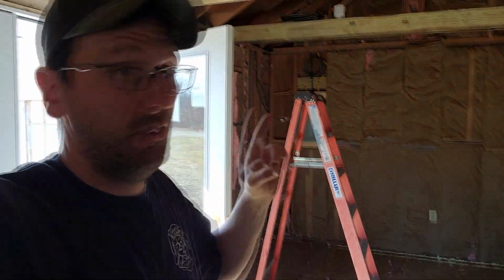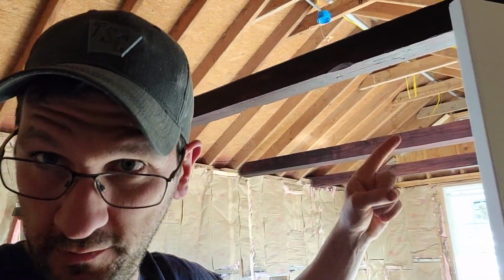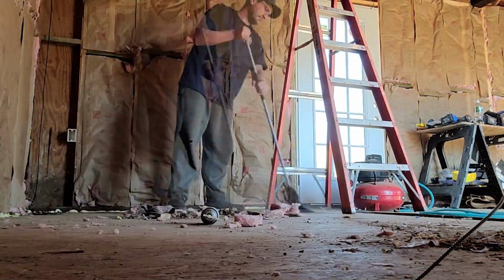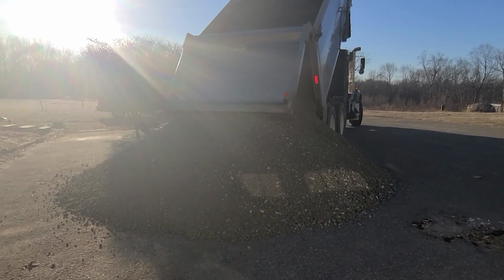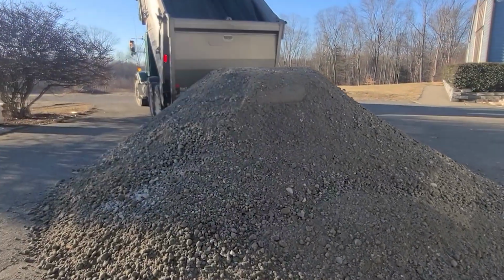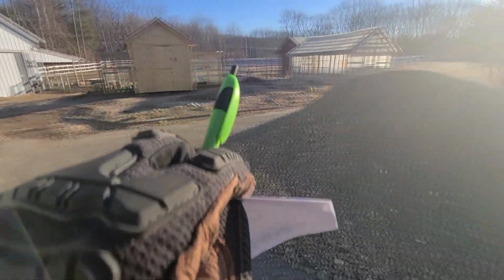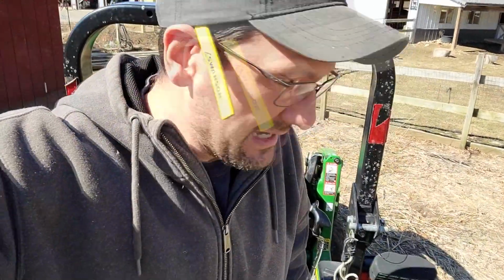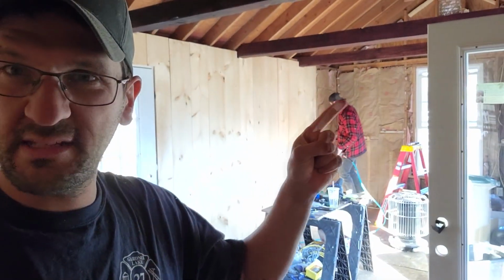Tiny Farm Store Build PART #4 - Getting it DONE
Our Farm Goodies
Goat Milk Soaps, Lotions, Lip Balms & MORE!